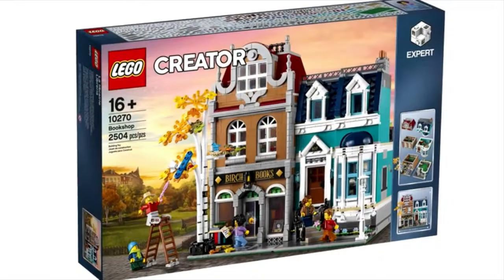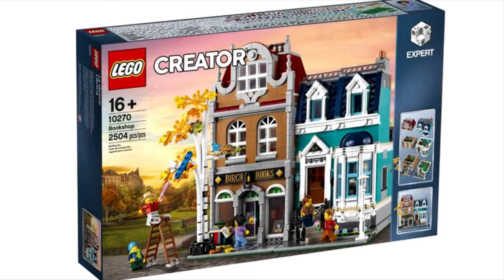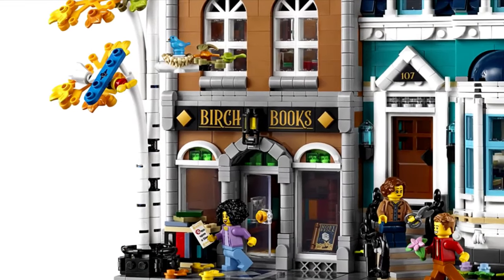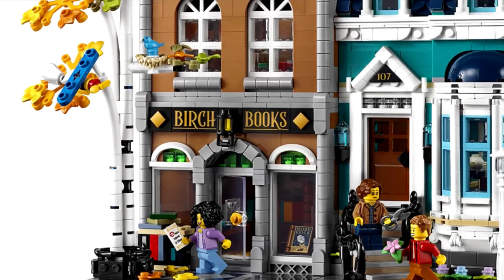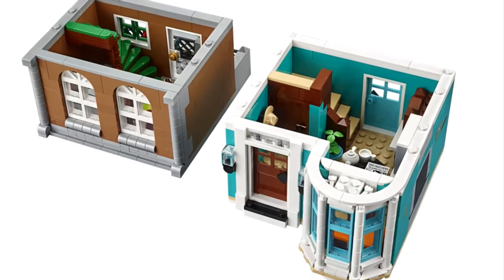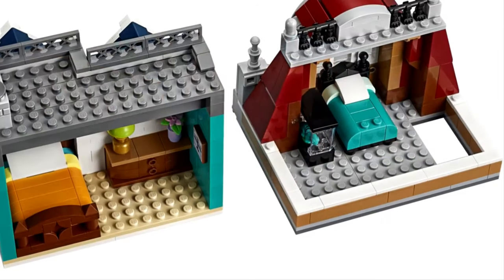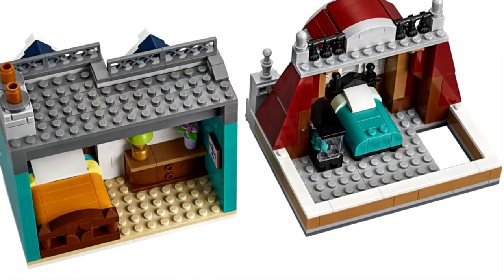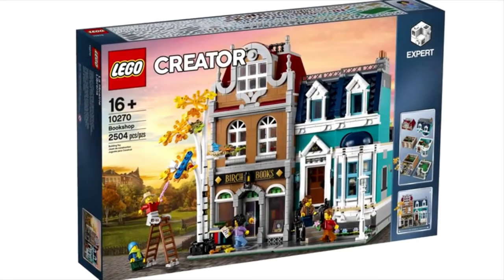New 2020 modular building LEGO Creator Expert